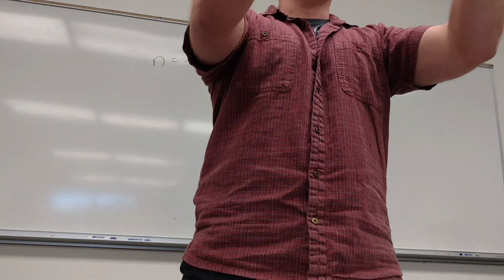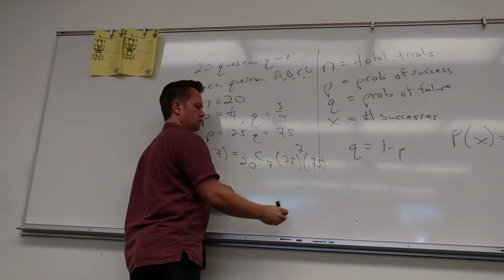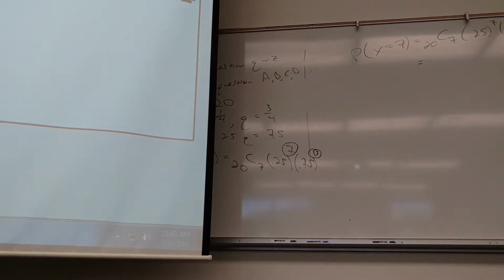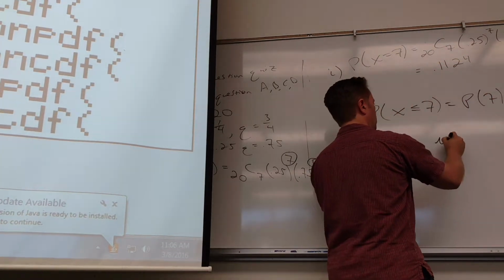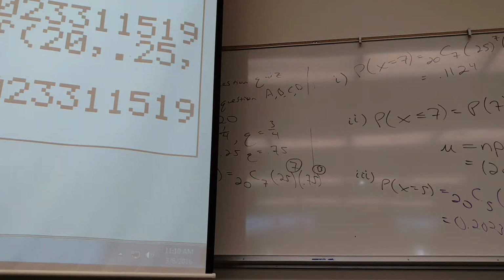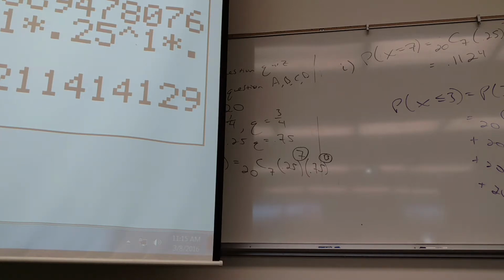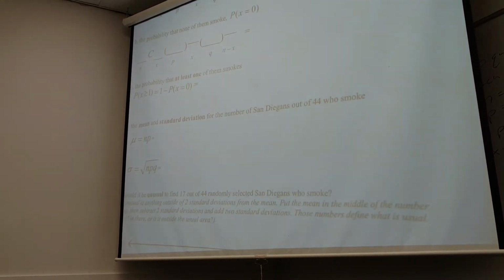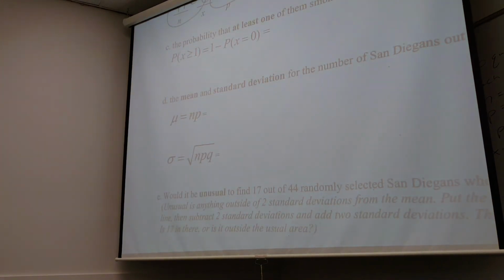Math 160, Mar 8 Lecture, Part 1 of 3